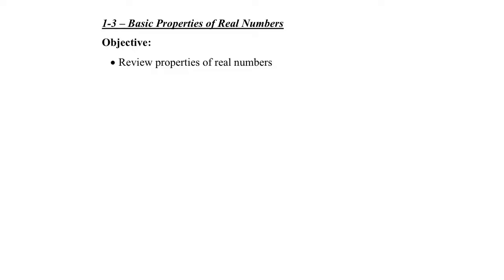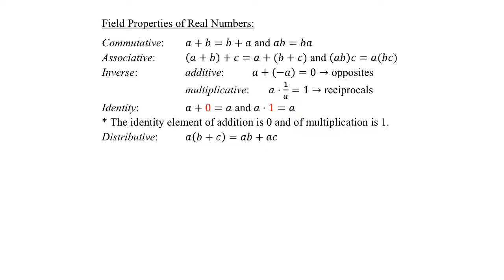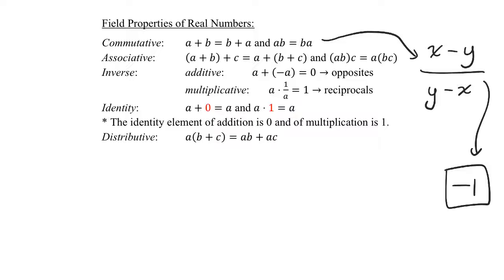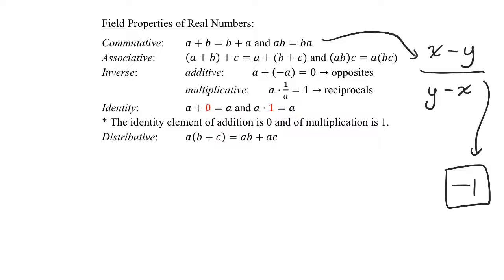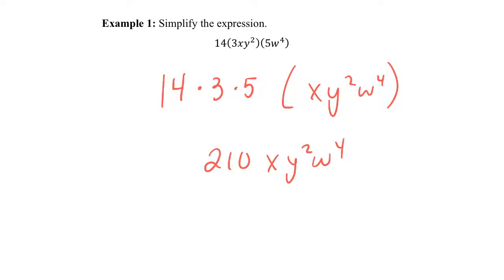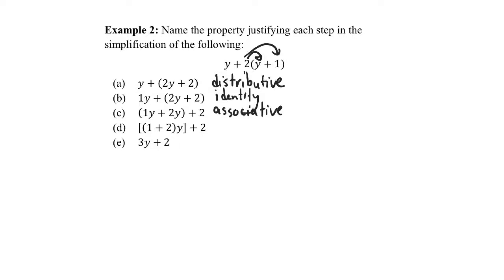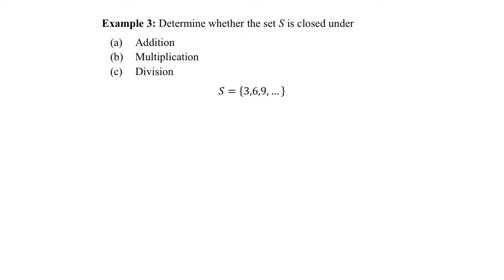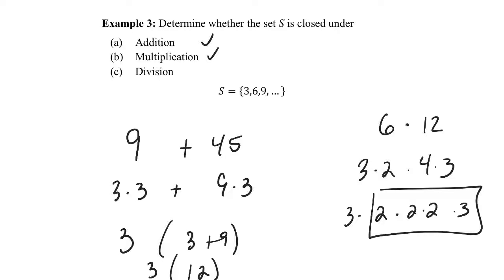1-3 - Basic Properties of Real Numbers